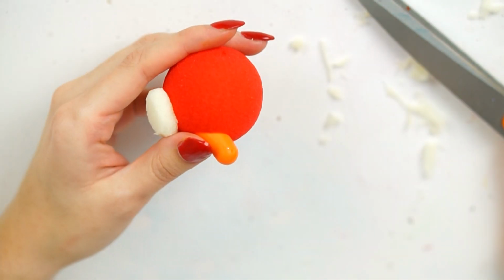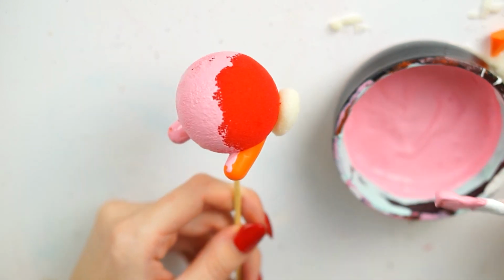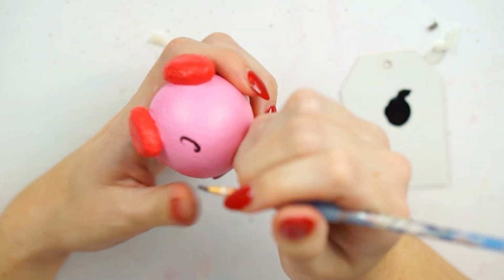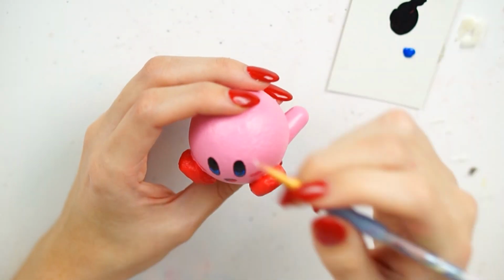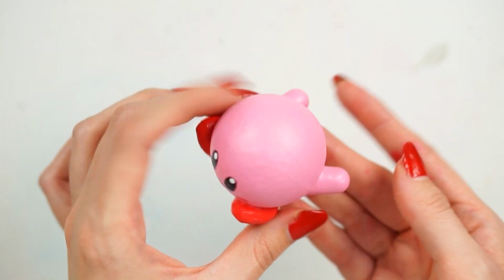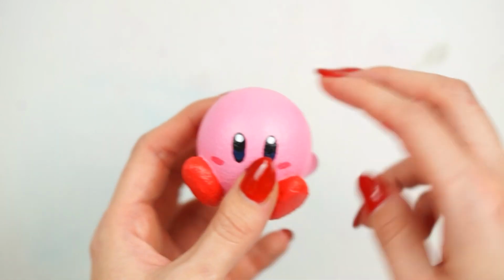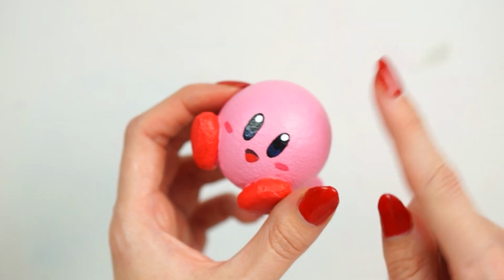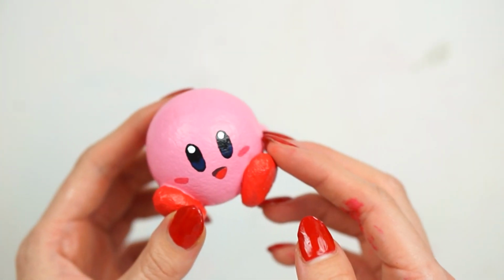DIY MINI KIRBY SQUISHY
Hey everyone! so today i wanted to show you how to make this little Kirby squishy! I figured i've never made anything Kirby before which is crazy as i looove kirby so much and squishies so here we are! haha!

xoxo chelsey